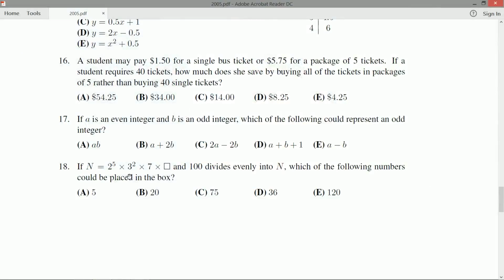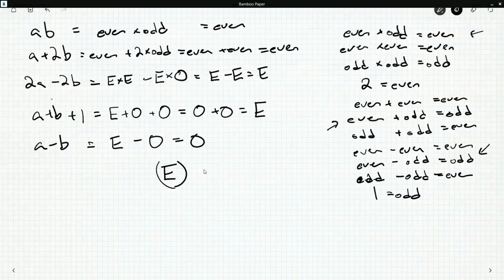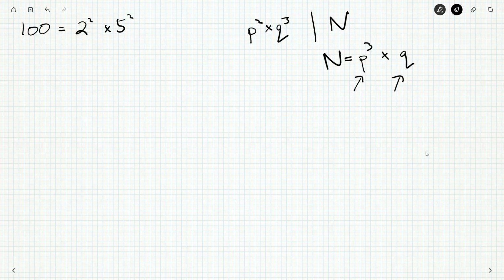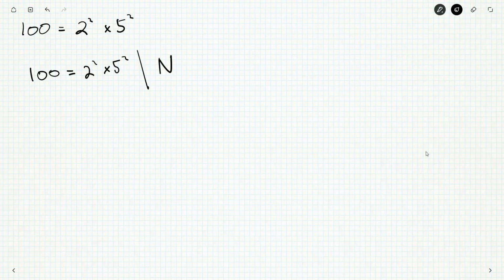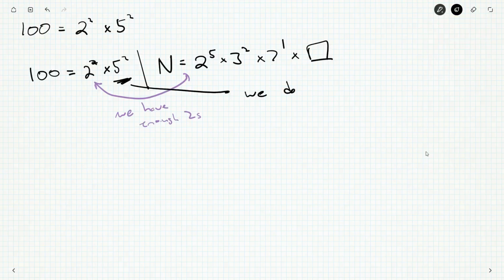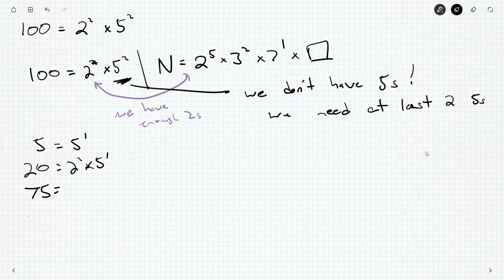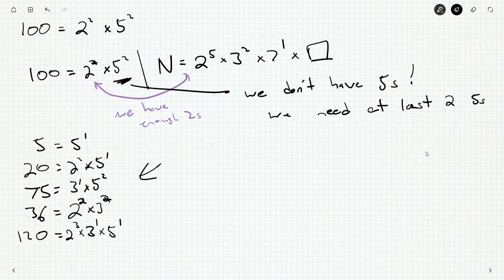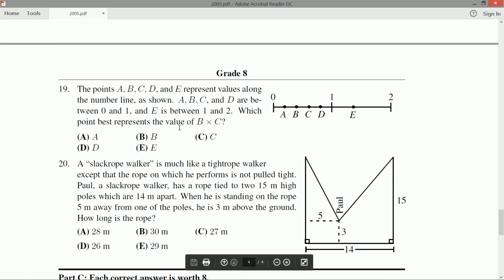Gauss 8 2005 18